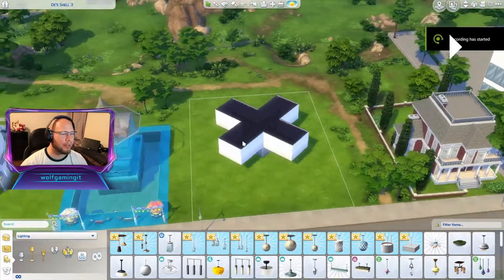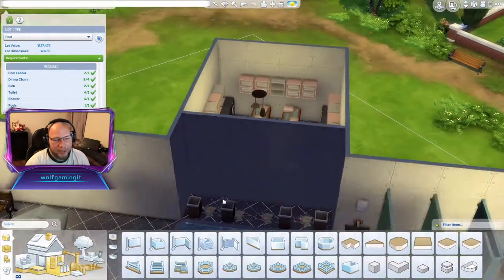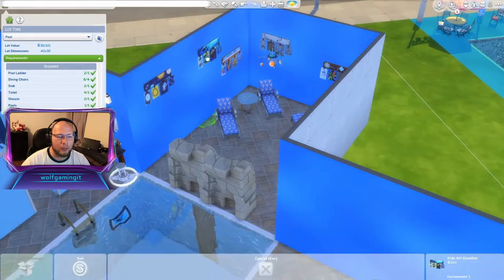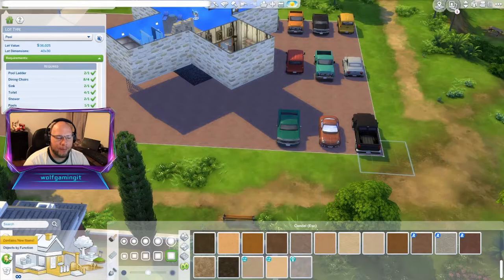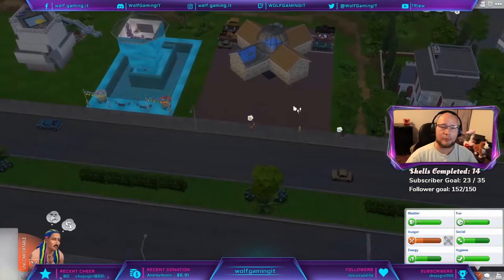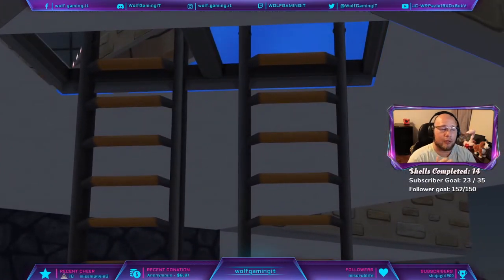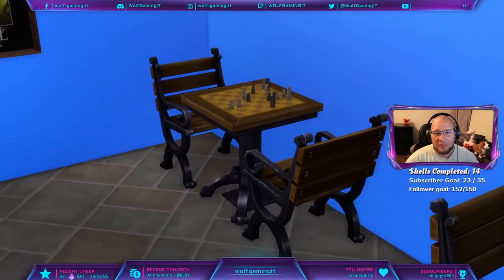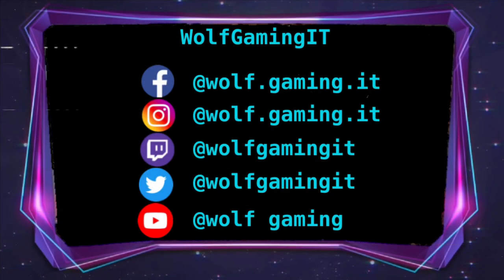Cross Shell turns into a Pool.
I took the shell from DelightfullyDe and turned it into a pool.  This build was only possible because Ladders were added!

Sims Gallery-WolfGamingIT

Sunday: Streaming 8PM - 11PM (CST)
Tuesday: Streaming 8PM - 11PM (CST)
Wednesday: YouTube Video Release
Thursday: Streaming 8PM - 11PM (CST)
Saturday: YouTube Video Release